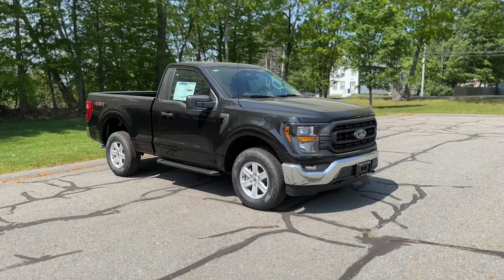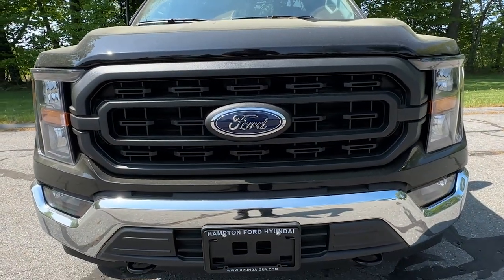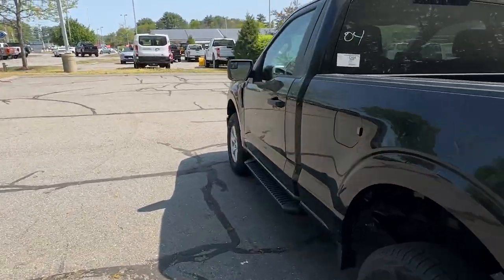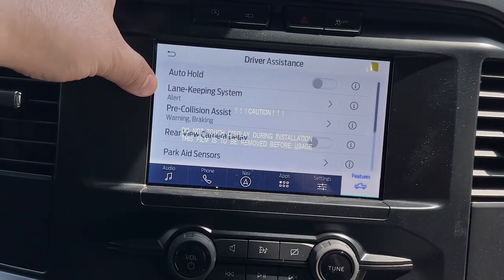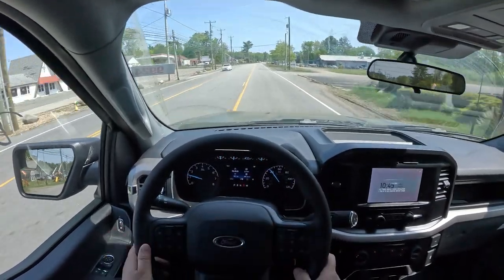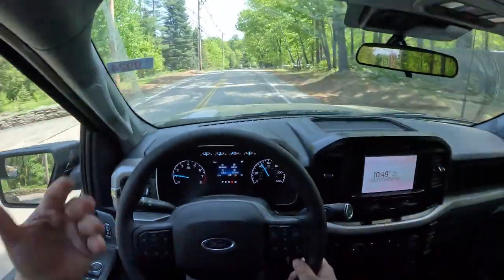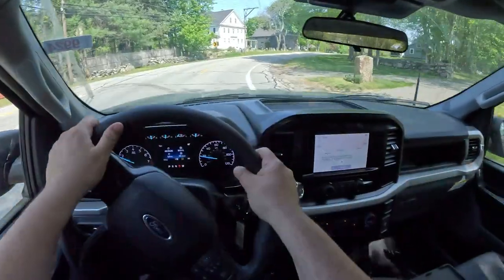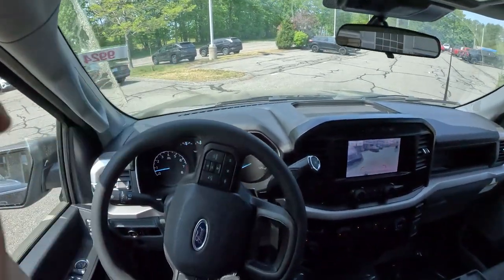Is the 2023 Ford F-150 XL V6 4x4 Single Cab a Fleet only Truck? Full Review and Walkthrough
Welcome to MoneyShift, where we bring you the latest on cars and the best bang for your buck! In this episode, join me, MoneyShift, as we dive into the 2023 Ford F-150 XL 4x4 Single Cab short bed—the ultimate value-packed truck for the budget-conscious truck enthusiast. Is this V6 single cab worth your time?

We'll take you on an in-depth tour of this mighty machine, showcasing its impressive features and giving you an up-close look at what sets it apart from the competition. From its rugged design to it's V6 engine, the Ford F-150 XL 4x4 is built to conquer any terrain without breaking the bank.

But does it live up to the hype? We'll hit the road and put this beast to the test, discussing whether it's the right choice for your hard-earned dollars. Join me behind the wheel as we dive into its performance, handling, and overall driving experience.

If you've been searching for an affordable yet capable 4x4 truck, the 2023 Ford F-150 XL is a strong contender. Find out if it's the perfect fit for your lifestyle and needs by tuning in to this exciting episode of MoneyShift.

It's time to shift your money wisely with MoneyShift! 🚀💰💨

Massive thank you to Hampton Ford for providing the vehicle.

Dan DeVeau